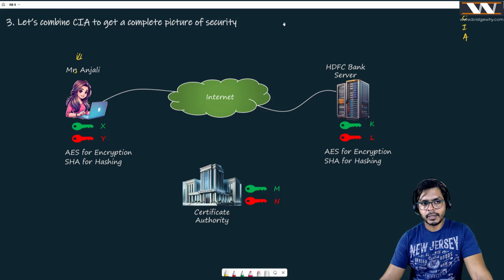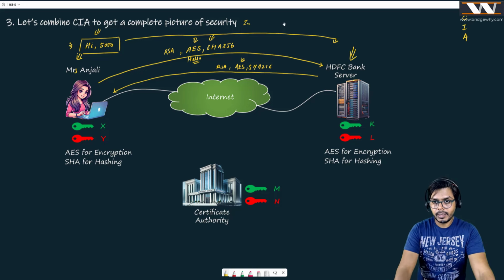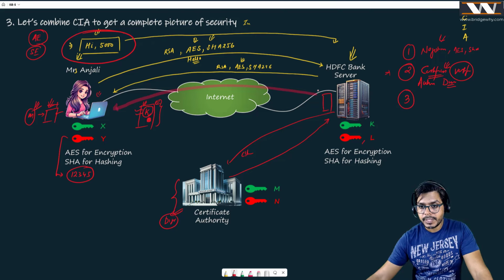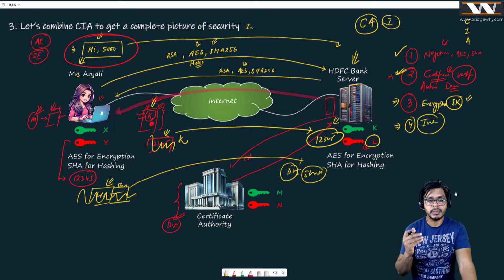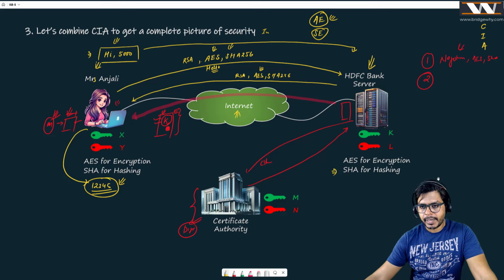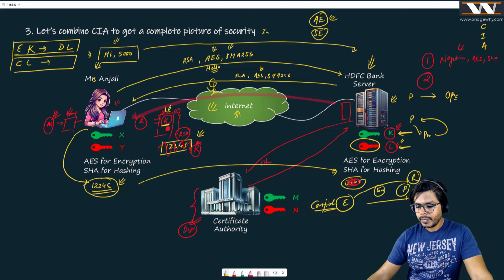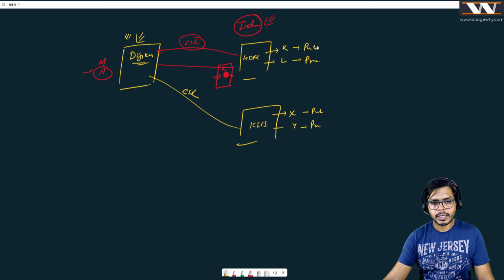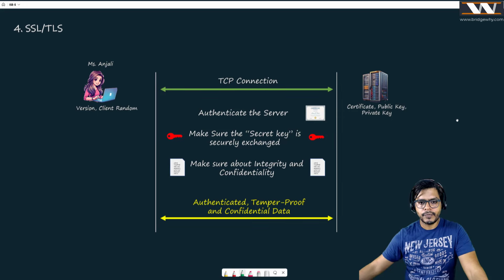TLS and CIA | ISE Concept Video - 5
is our website name in case you are looking for latest courses on computer networking.

In this video we will cover following concepts,
1. We will combine Confidentiality, Authentication and Integrity.
2. We will build a strong base in TLS